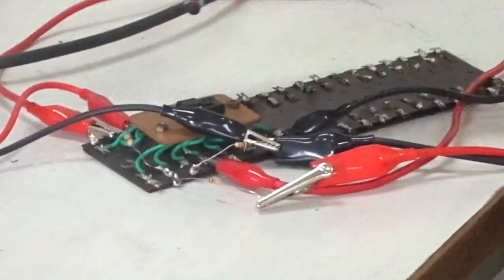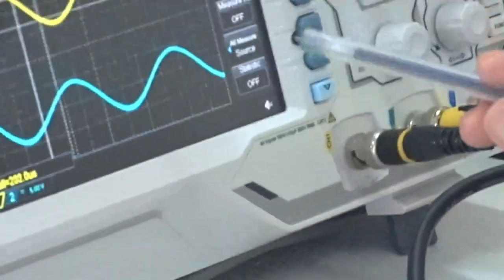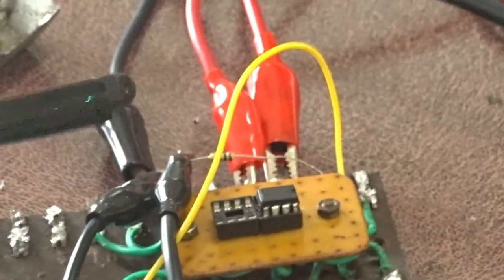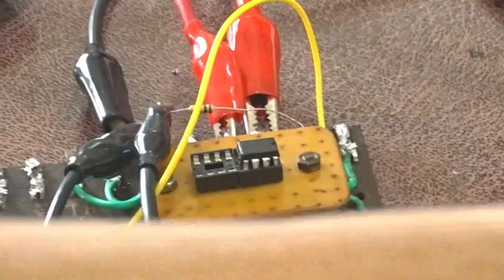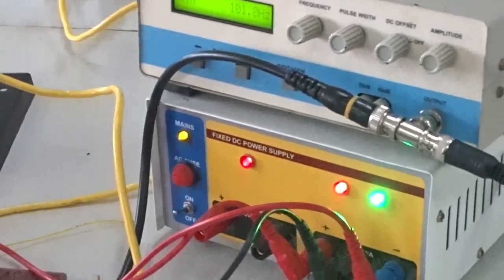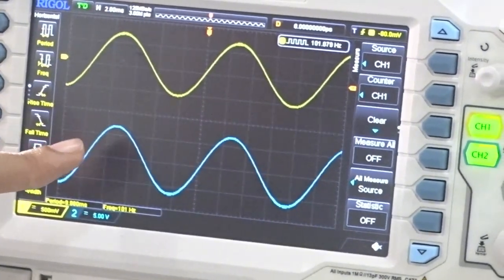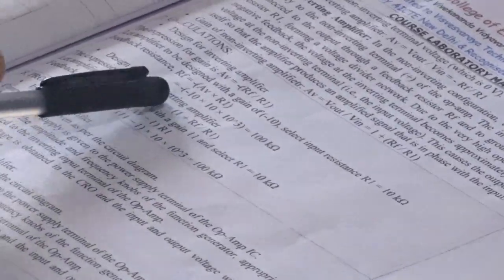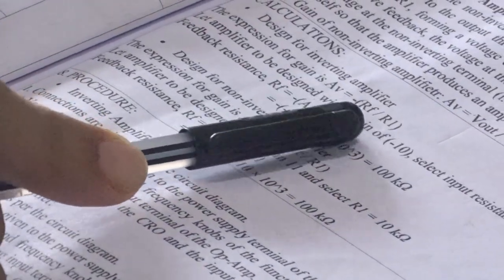Inverting & Non Inverting Amplifier Using OpAmp741